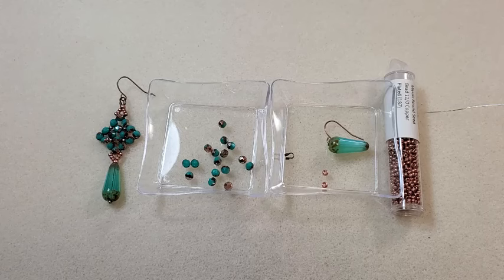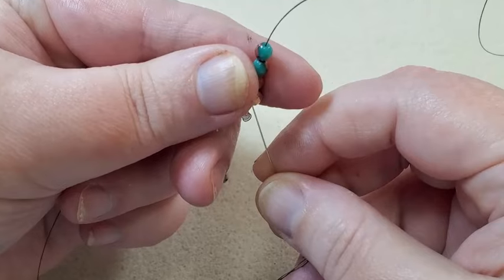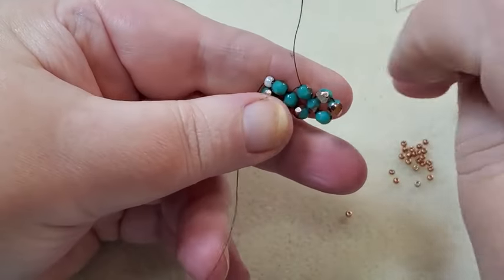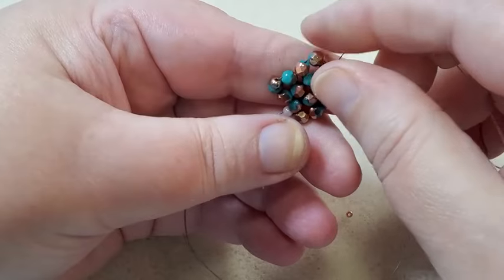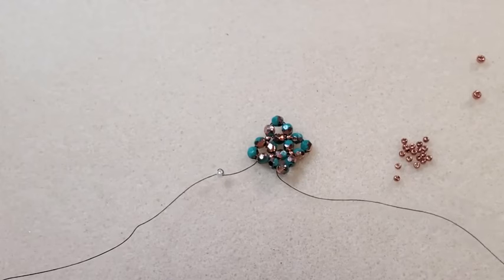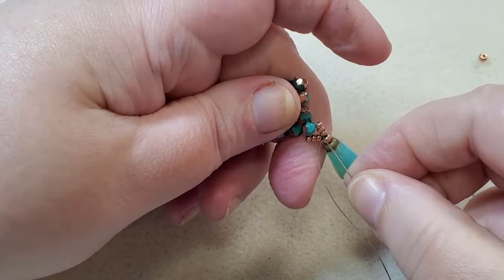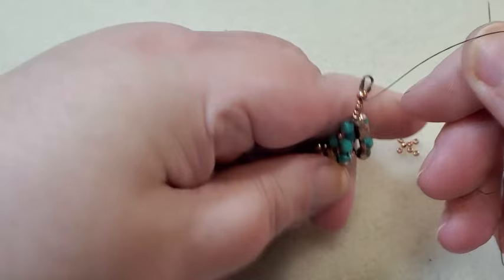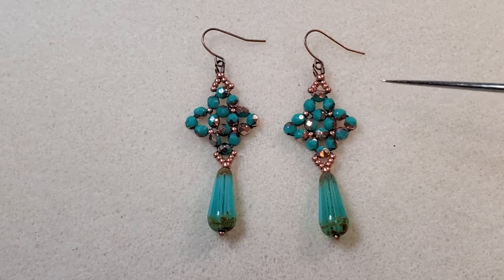Right Angle Weave Earrings with Drop | Dollar Bead Box | October 2024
Mailing Address:
Teresa Stewart

Links to supplies I used in this project:

The Beadsmith Bead MAT 3 PC Set 11 X 14

Beadalon Red Handle Chain Nose Pliers, Econo

Rapala Superline Scissors

Approximately 2 1/2 feet of beading thread per earring

Athenacast Wire Guard Protectors - 4.5x4mm Antique Copper Plated | Pack of 100